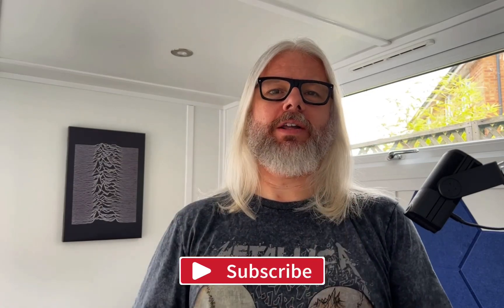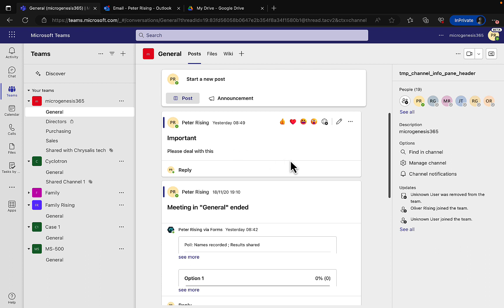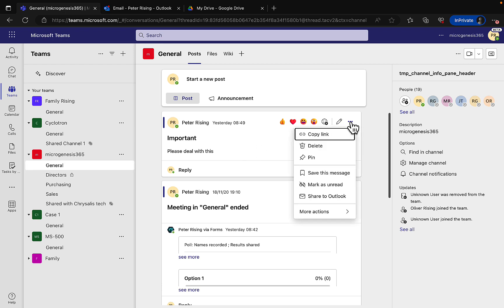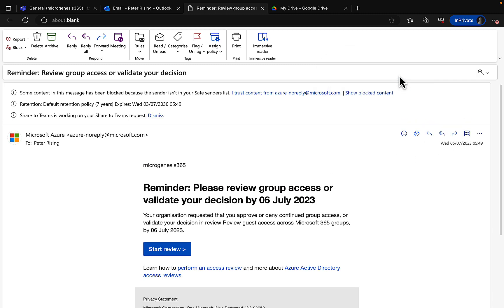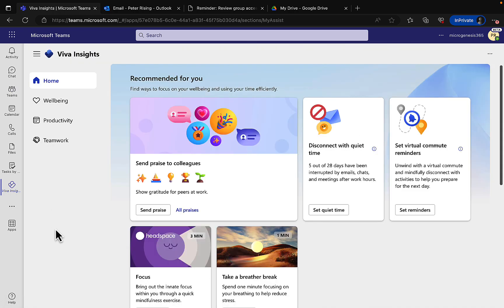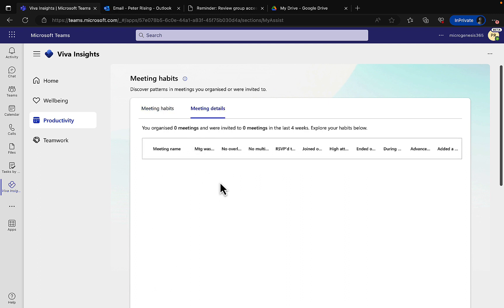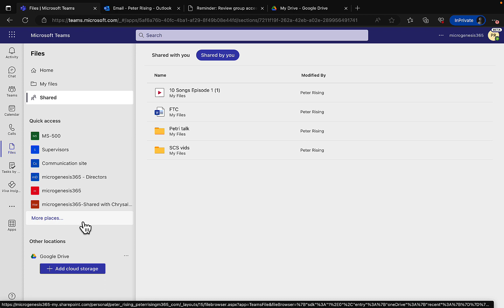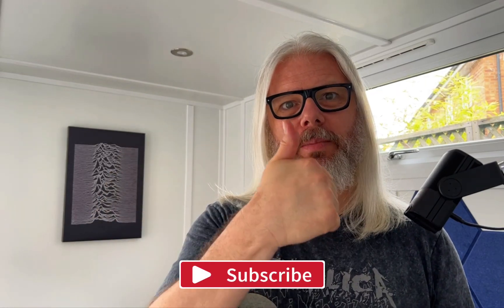Master Microsoft Teams: 5 Expert Tips For Working Smarter! | Peter Rising MVP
Master Microsoft Teams: 5 Expert Tips For Working Smarter!

In this video, I share with you 5 tips for working smarter, and staying productive in Microsoft Teams.

Here you will learn how to:

• Create a Task
• Share to Outlook
• Share to Teams
• Use Viva Insights
• Use Files

After watching this video, you will be able to use Microsoft Teams even better than you did before.